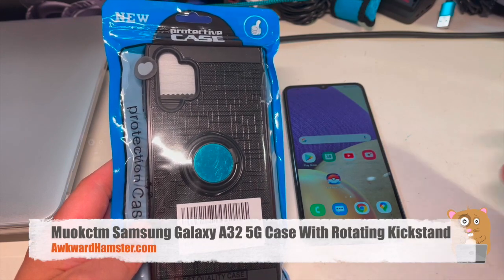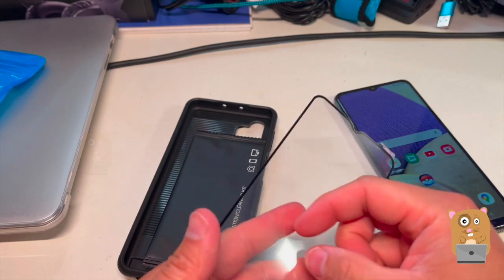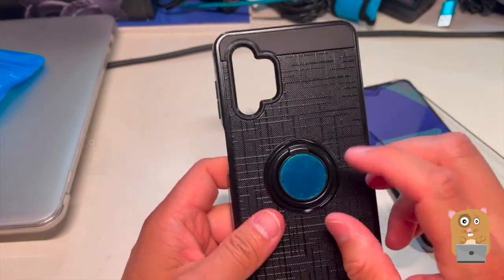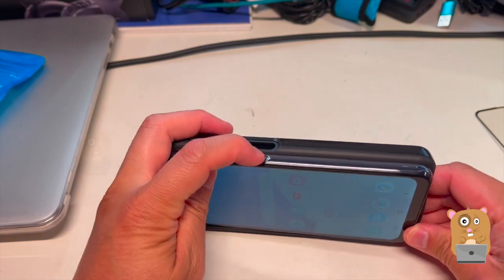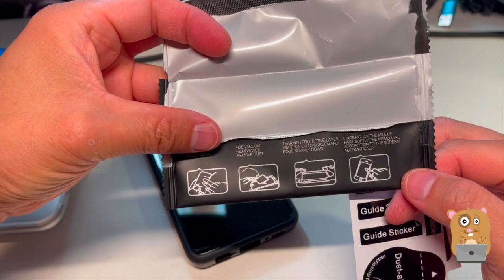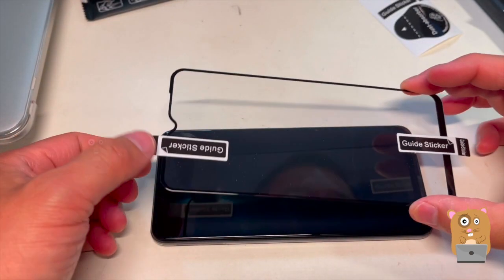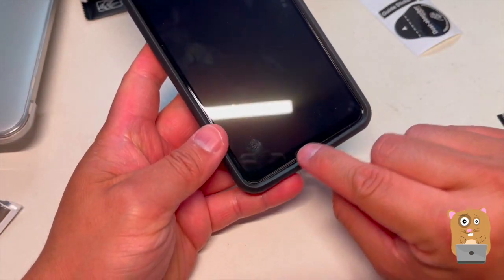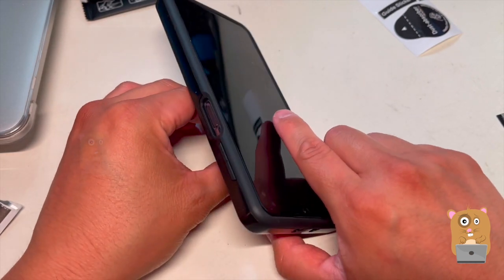Muokctm Samsung Galaxy A32 5G Case With Rotating Kickstand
Specially designed case for Samsung Galaxy A32 5G phone,
Precisely cut openings to allow full access to all the functions of your device and ports, and sensitive button covers allow responsive presses.
Dual layer system of shock absorbing TPU and outer reinforced tough polycarbonate plastic,precise cutouts for all given ports thus keeping device functionality to a maximum.
With a 180 degree flipped metal Ring holder, make it easy to carry and prevent the phone from falling out of your hand. Stand function provides comfortable viewing angle of movies.

Muokctm for Samsung Galaxy A32 5G Case, with Tempered Glass Screen Protector, Rotating Holder Kickstand Shockproof Impact Hybrid Dual Layer Defender Protective for Galaxy A32 5G (Black)